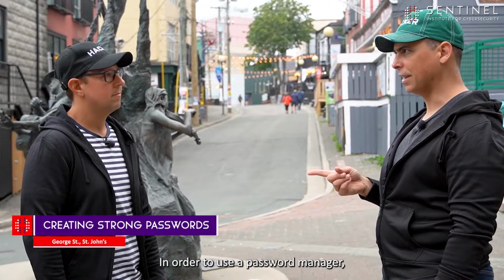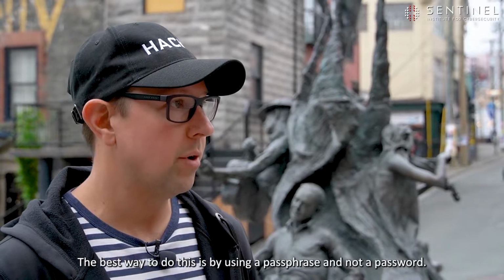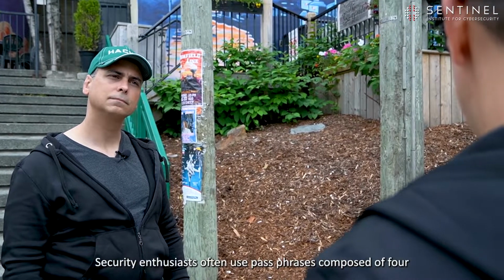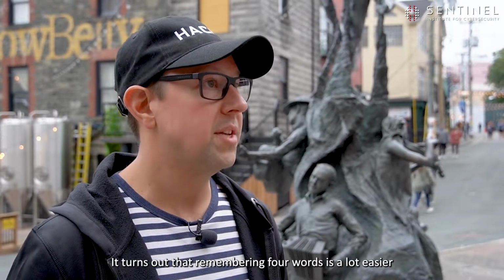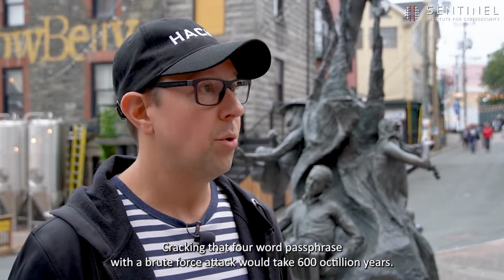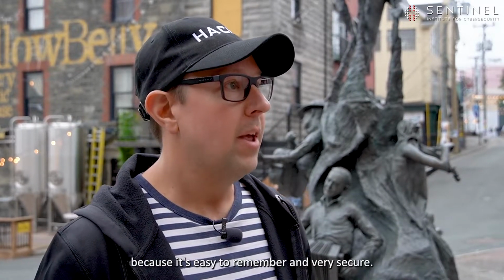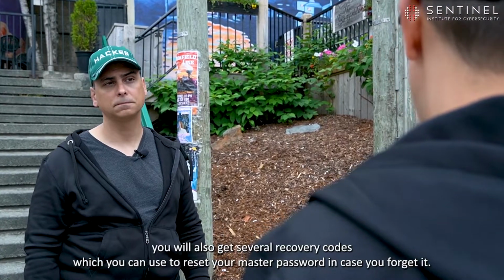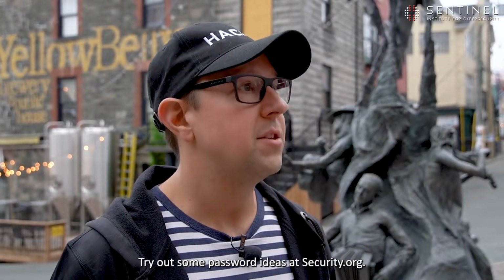Best Practices for Creating Strong Passwords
All it takes is four words to make a password that can't be cracked in an octillion years and it's super easy to remember.

Training is the best Cybersecurity Defence

Certified Cybersecurity OPSEC Practitioner with Cyber-Incident Response Planning

Funding support is available for Newfoundland based companies from the Canada-Newfoundland job grant program.

About: Sentinel Institute for Cybersecurity
Sentinel Institute for Cybersecurity is a non-profit educational institution focused on delivering high quality, fun, and accessible cybersecurity training to help today’s workforce protect themselves and their organizations from scammers, hackers and other threats.